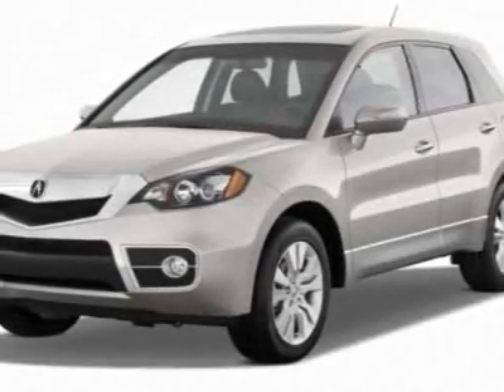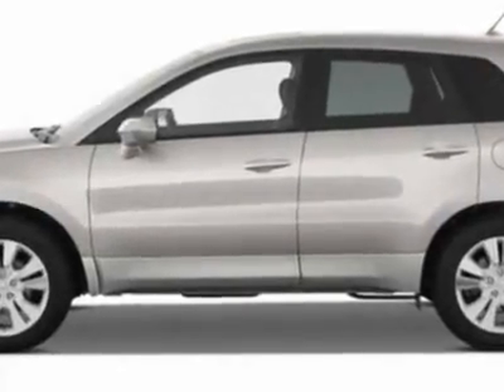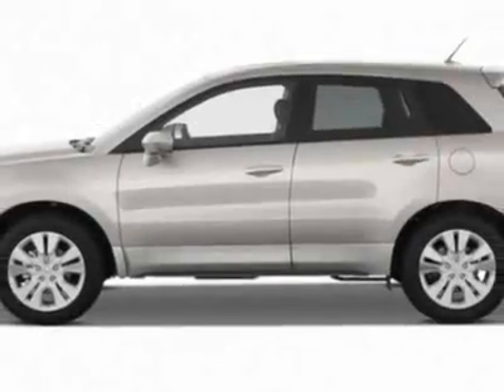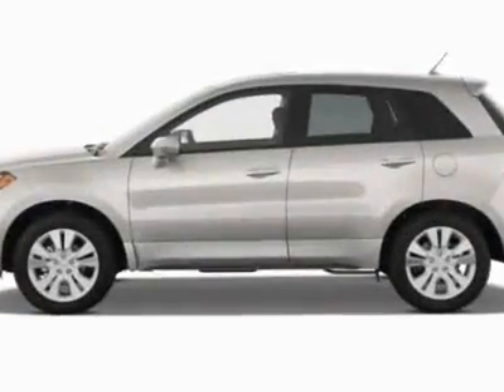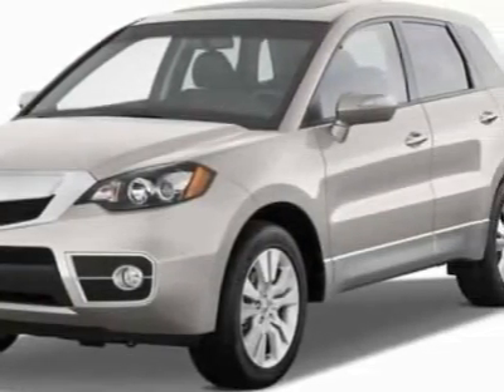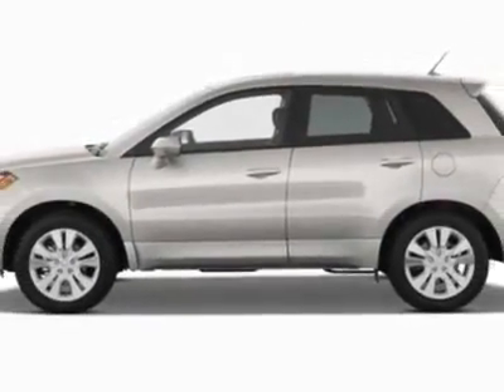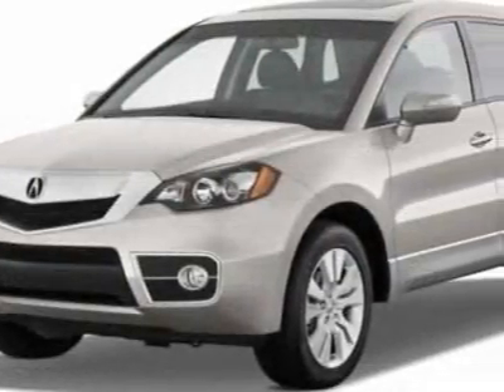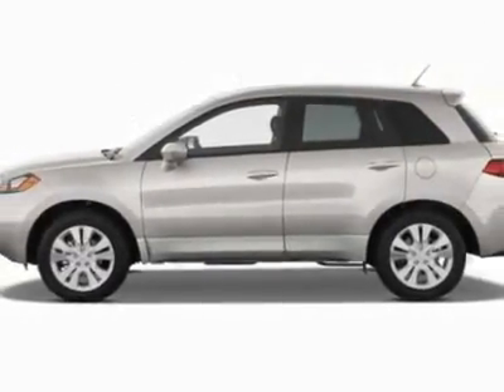2011 Acura RDX Technology Package SUV - Corte Madera, CA